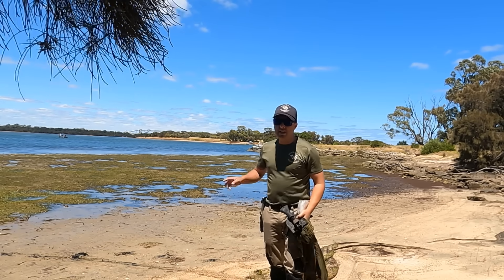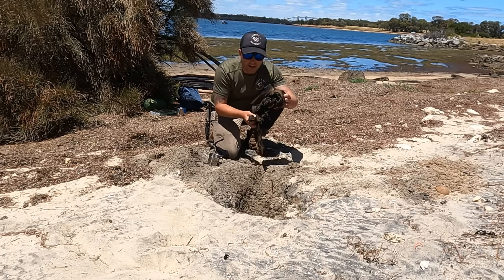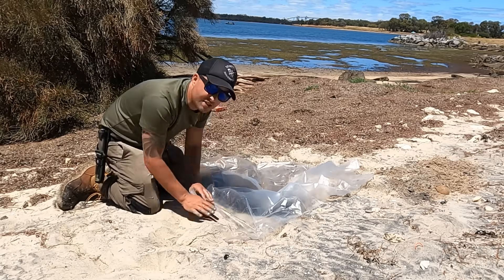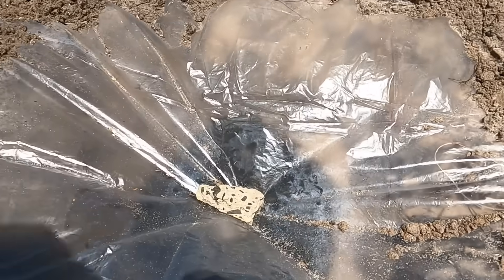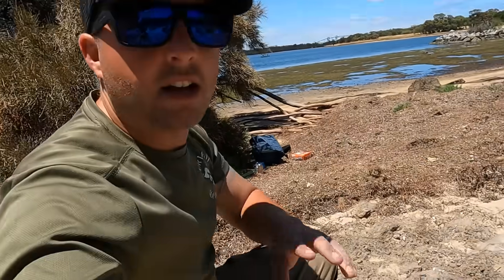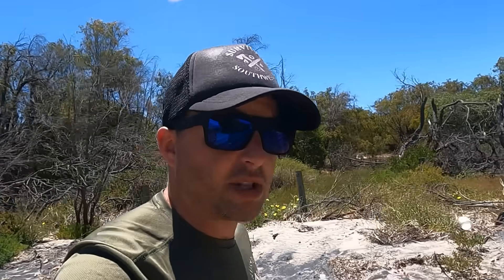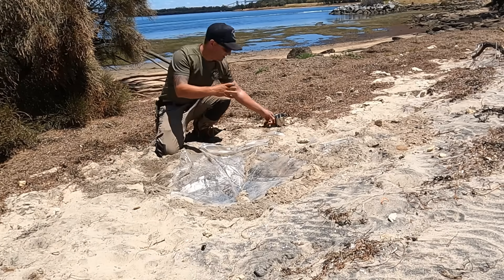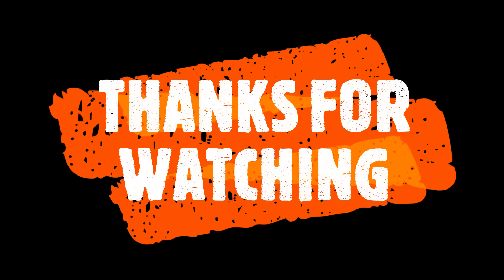Survival How To - Getting Drinking Water From The Ocean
Water is the the most abundant resource on the planet however only 3% is drinkable. in this video i will show you a simple way to extract clean safe drinking water from sea water.